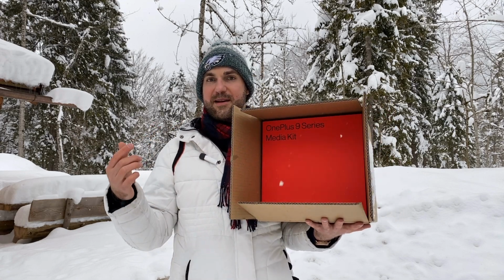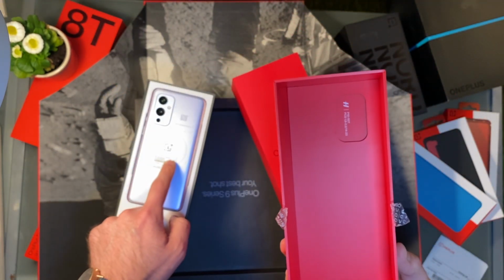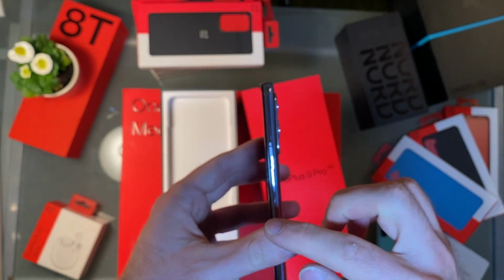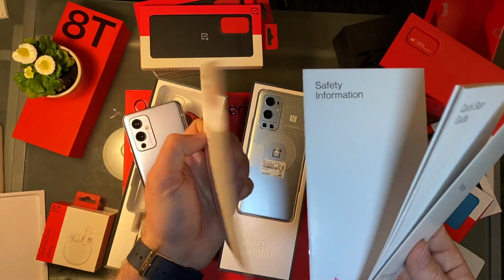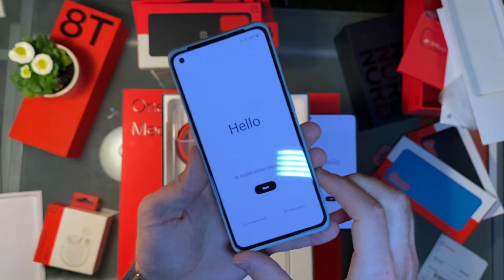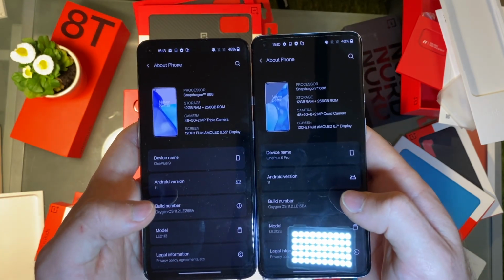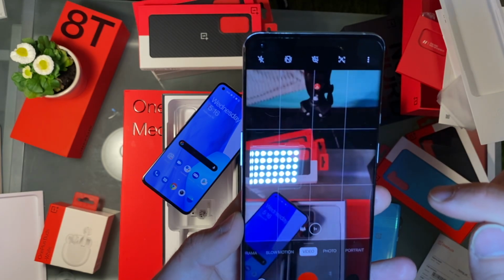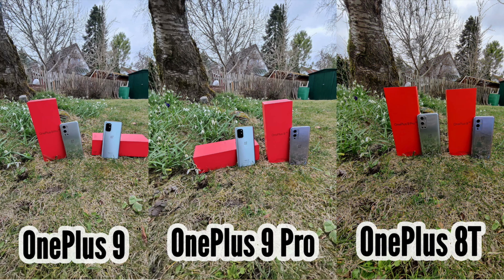OnePlus 9 Pro and OnePlus 9 Camera Test & Unboxing | Best Android Phones?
- OnePlus for the first time ever partnered with the renowned Hasselblad Camera company. This means better Cameras and even better around Package for the latest OnePlus 9 Pro and the regular OnePlus 9 also.

Here you can buy them and also save some money on the accessories:

This Video was shot in 4K 60FPS with the Panasonic Lumix GH5 and this 7-14mm lens